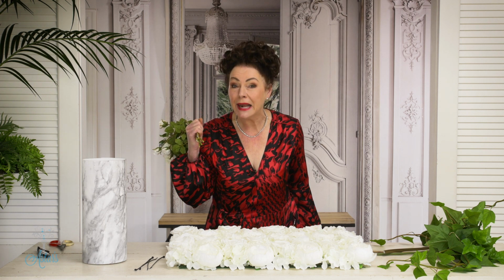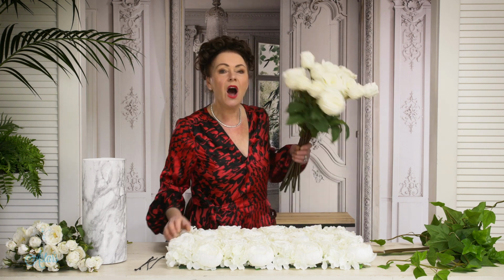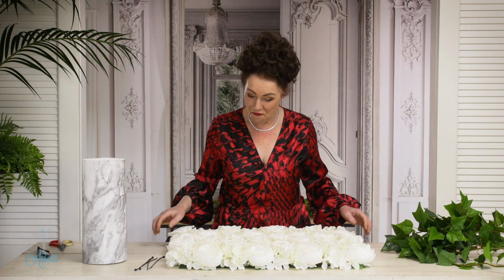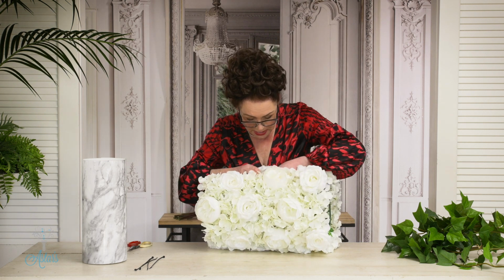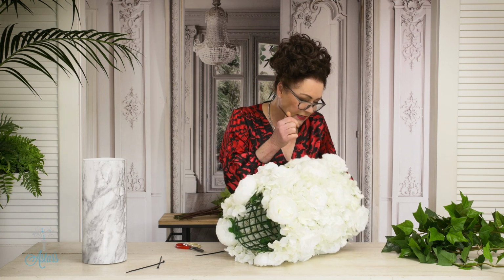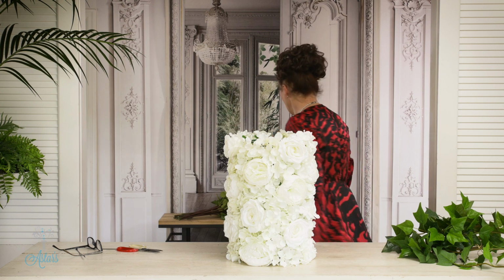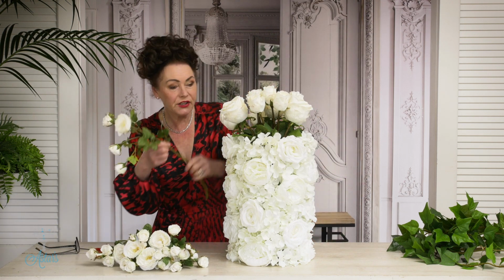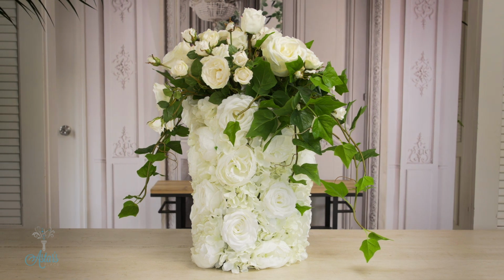Romancing the ROSES! A pillow of roses resting on a pillar of roses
This is a fabulous quick and easy display with loads of design potential for many occasions and events. White roses resting on top of a rose encrusted container!

It might sound like a visual overload, but once completed it reigns supremely with an air of sophisticated elegance. I’ve used a selection of artificial white roses and a few ivy trails to create movement and balance. The design works equally well with fresh botanicals.

As an aside, the best colour for night entertaining or decorating is white because it attracts and aids in highlighting or bring light to a room. Blues, purples and reds on the other hand, have a tendency to recede and disappear into the night light. I say why bother creating an amazing design for it not to be seen!

If you are new to the world of floral design, don’t be afraid because it's not hard. If you are stuck or unsure, just keep to one family of flowers. Today’s design is so super simple, yet on first sight give the illusion of grandeur. It looks like a lot of work but really the hardest part is gathering the elements and components necessary.

Things to gather:
- I used a selection of white roses from Prestige Botanicals. The amount needed will be determined by the size of your container. I used 6 large full white roses, 5 budded white roses, 5 white spray roses.
- 1 x ivy plant. I gently pulled the tendrils from the base so that these could be placed individually to cascade down the sides of the container.
- Base inner glass vase 14” high x 6” across
- Sheet of white rose, peony &amp; hydrangea floral grid – these can be found on Amazon. Mine measures 18” x 25”
- Cable ties to fix and attach floral grid to exterior of vase.

Tip – The grids can be cut to a size desired or joined together to create something even larger!